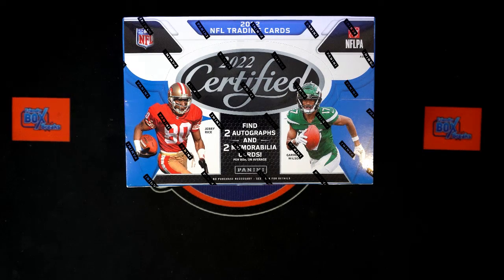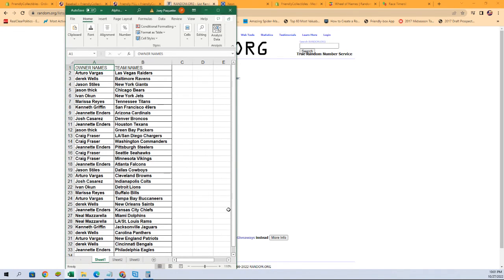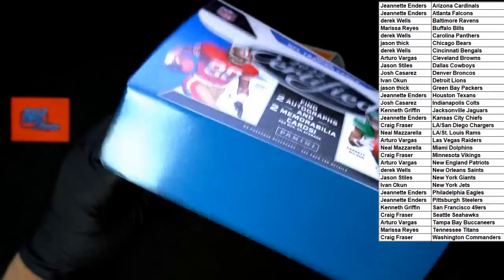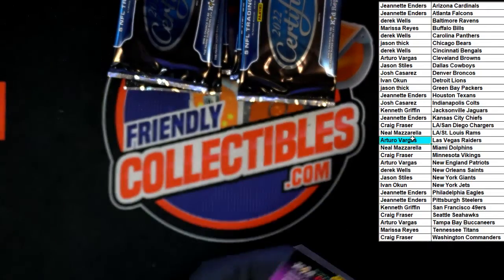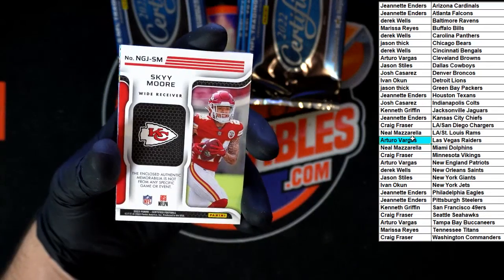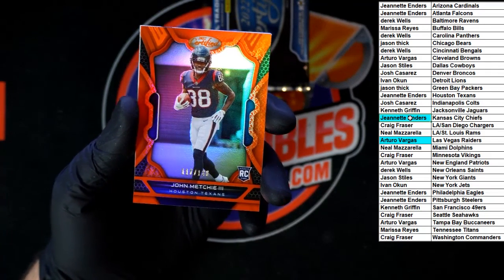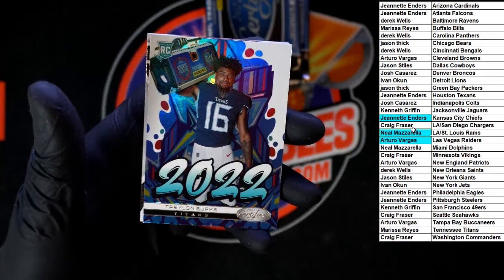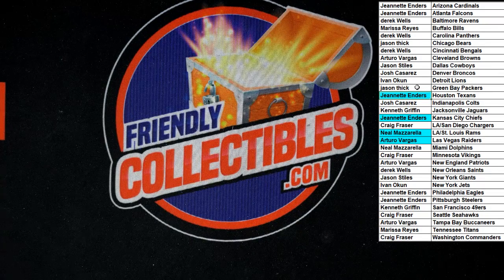2022 Panini Certified Football Hobby ID 22CERTIFIEDFB104